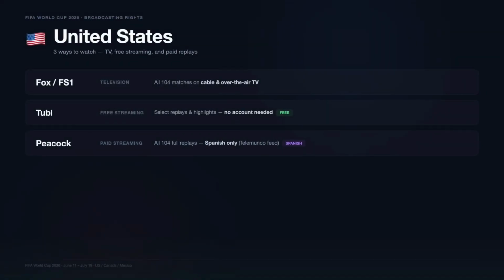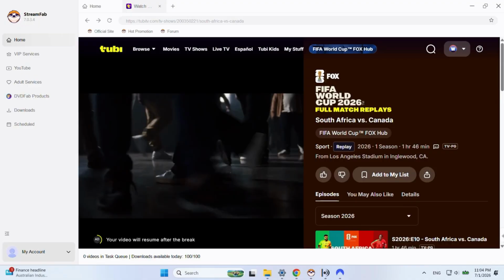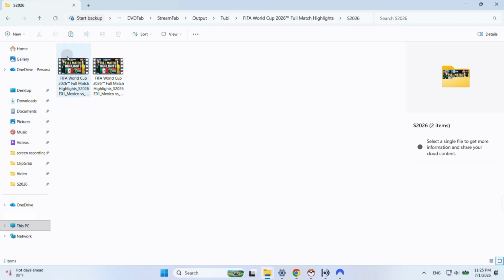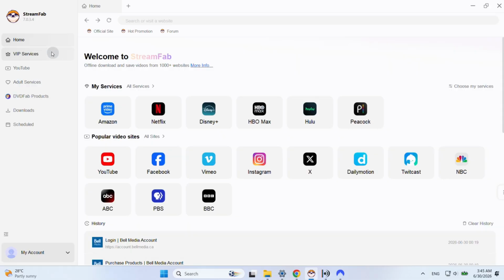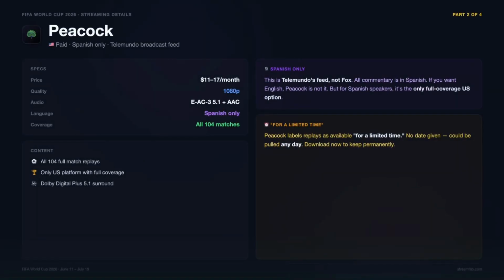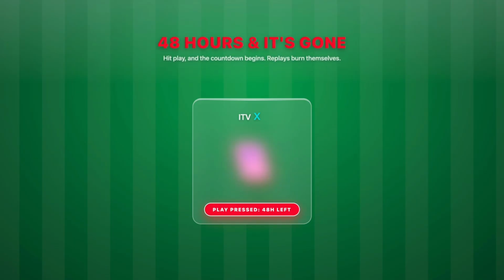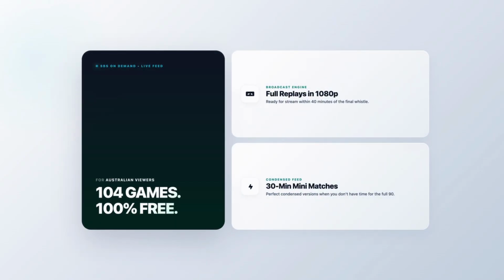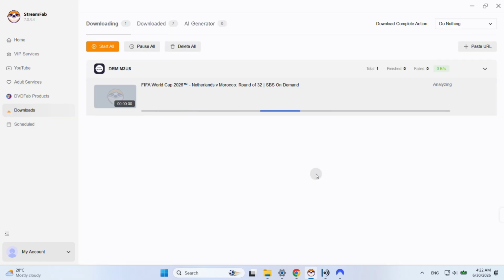How to Download World Cup 2026 Matches: Keep Full Matches Offline Forever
Executive Summary
Saving expiring FIFA World Cup 2026 matches on Tubi, Peacock, ITVX, BBC, and SBS is frustrating due to strict catch-up windows. Using StreamFab to build a local media archive easily overcomes 30-day or 48-hour limits, exporting every match for a permanent, seamless cross-device playback experience in stunning 1080p.

Actionable Links
Start building your permanent offline sports library today:
🎁 Pro-tip: Try StreamFab free and download 3 full videos from EACH of the 60+ supported platforms!

Test Environment & Methodology
Tested on Windows 11 with StreamFab (v7.03.4). Outputs strictly configured to 1080p for Tubi, Peacock, and SBS, and 720p for ITVX. All exports are standard MP4s, ensuring universal format compatibility across smart TVs and mobile devices without network connectivity.

Deep-Dive Breakdown
Tubi (US): StreamFab's Tubi module exports English highlights/replays into ad-free MP4s. We processed 30-min recaps in 1080p, cleanly extracting the source video to bypass mid-roll ads for seamless offline viewing.
Peacock (US): StreamFab's Peacock downloader captures all 104 Spanish matches in 1080p with Dolby metadata before removal. Even when Peacock pulls "limited time" VODs, your local media archive remains permanently intact.
ITVX & BBC iPlayer (UK): StreamFab's ITVX module stores 52 broadcast matches in crystal-clear 720p, bypassing the 48-hour viewing countdown. (Note: For the other 52 matches broadcast on BBC iPlayer, UK viewers can test using the StreamFab YouTube Downloader module).
SBS On Demand (AU): StreamFab's M3U8 Downloader captures free 1080p streams of every Australian broadcast match. This eliminates extreme timezone pain points, delivering perfectly synced offline games for your commute.

Common Troubleshooting & FAQ
Q: How to prevent World Cup replays from expiring after 48 hours?
A: Native apps enforce strict cloud countdowns. Using StreamFab to export streams directly into standard MP4s eliminates these windows, securing permanent files for seamless cross-device playback.
Q: Why do downloaded Tubi highlights have mid-roll ads?
A: Standard screen recorders capture baked-in ads. StreamFab analyzes the raw source and extracts video cleanly, delivering an ad-free 1080p file without manual editing.

International soccer fans and sports archivists struggling with playback flexibility and rapidly expiring VODs on regional platforms.

Chapters
00:00 Intro: Which Platforms Allow World Cup 2026 Downloads?
01:02 How to Download Tubi World Cup Matches Without Ads Using StreamFab
02:38 How to Download from Peacock: Save All 104 World Cup Replays
04:28 How to Download ITVX World Cup Streams to MP4 for Permanent Viewing
05:59 How to Download SBS On Demand World Cup Matches in 1080p
07:35 Crave & BBC World Cup Download: Testing Streams with StreamFab
08:22 Wrap Up: Get StreamFab for Complete Playback Flexibility